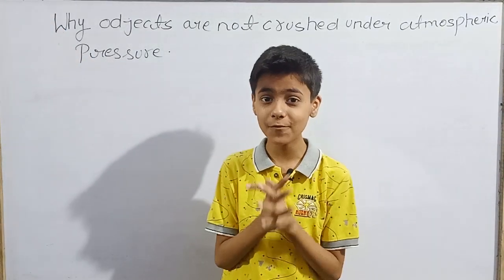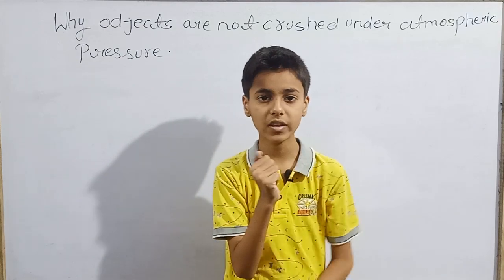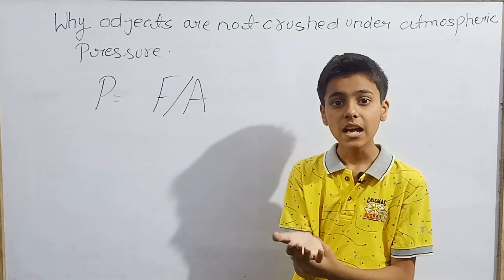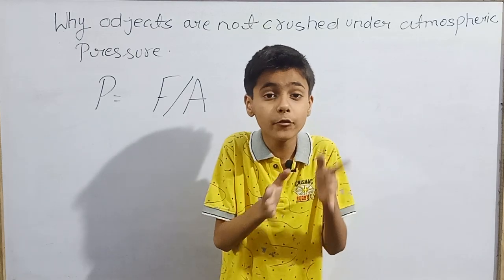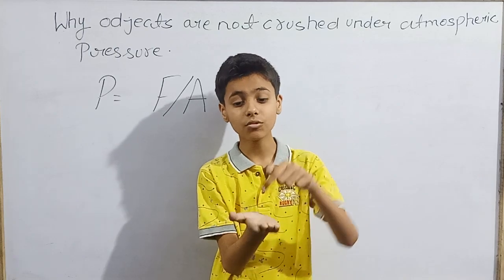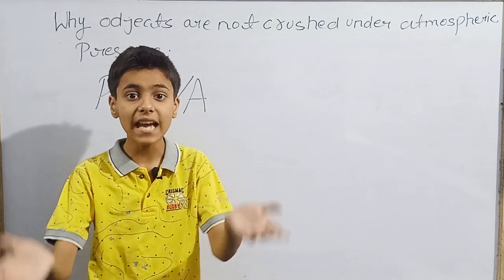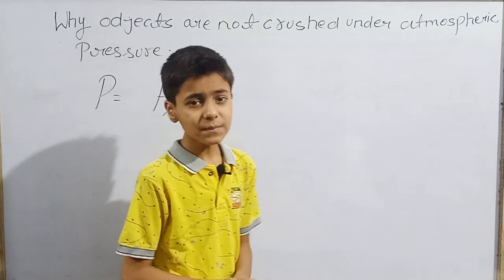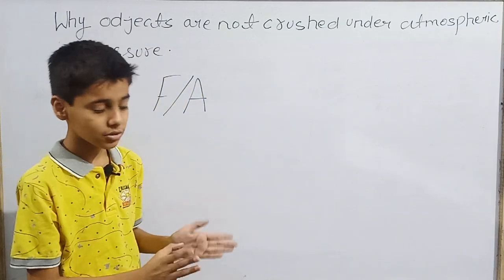Why objects are not crushed under atmospheric pressure?